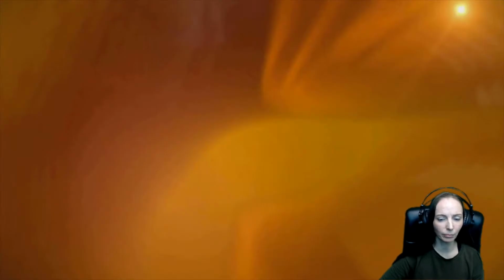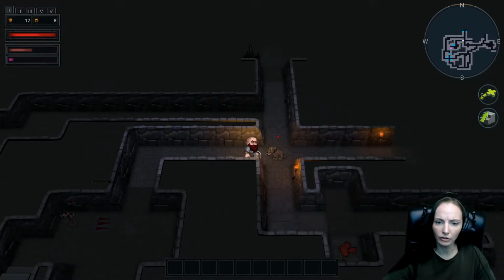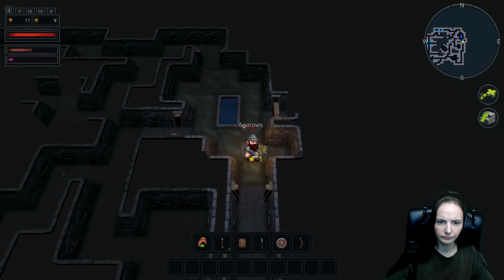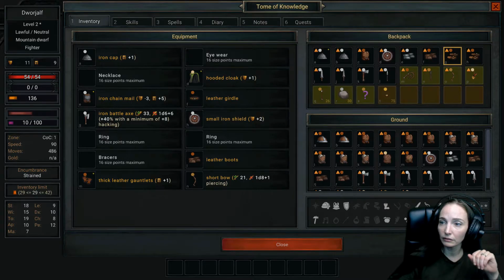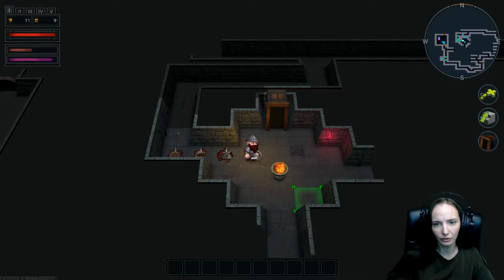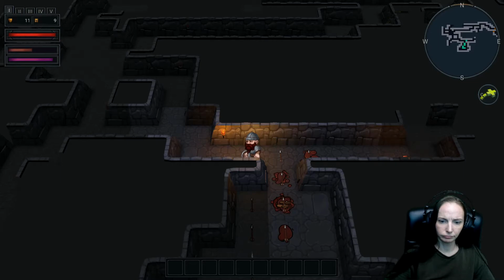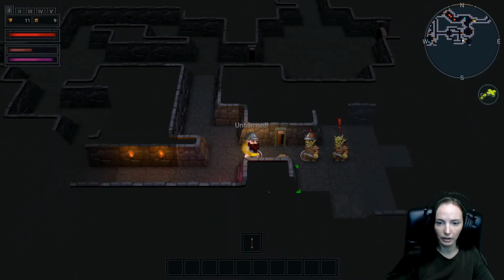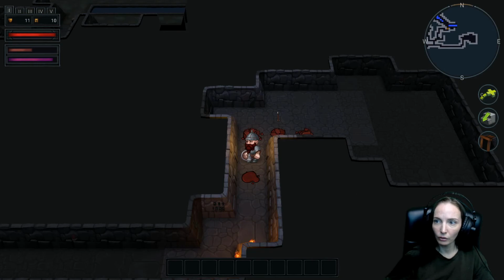Splitting Some Enemy Skulls | Ultimate Adom - Caverns Of Chaos - Pre-Alpha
Experience the sequel of a traditional roguelike dungeon-crawling classic. Endless procedurally generated dungeons, countless monsters, grafting, crafting and a vast amount of skill trees and items allow for unlimited replayability. Journey into the ever changing depths of the Caverns of Chaos.